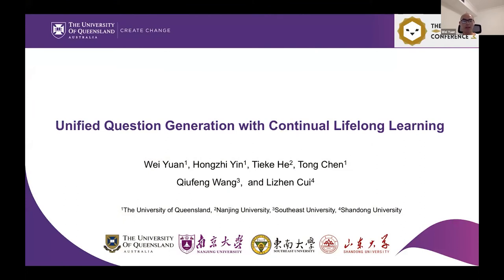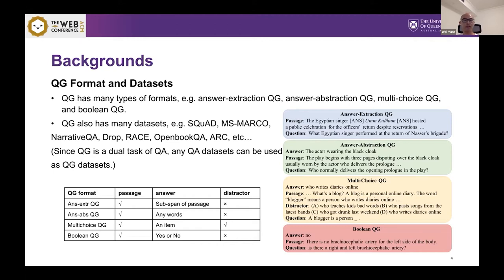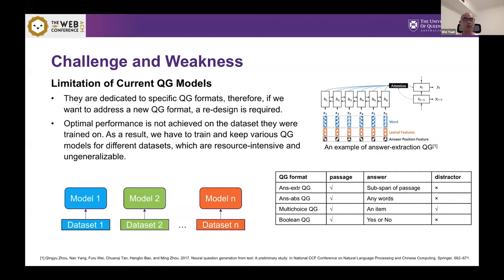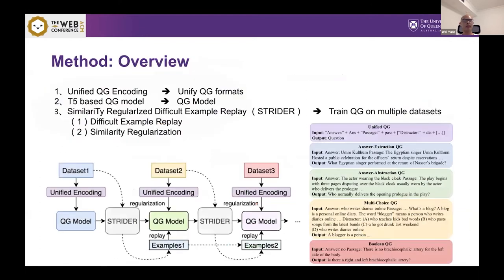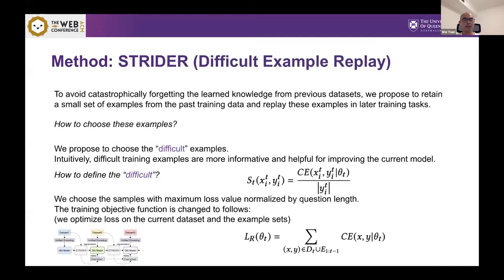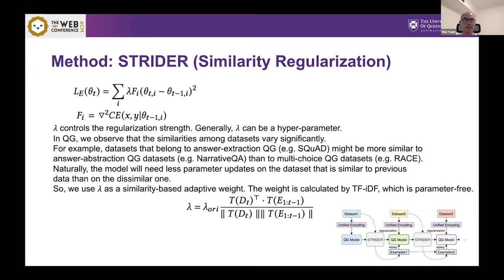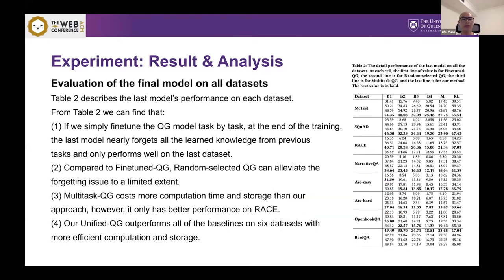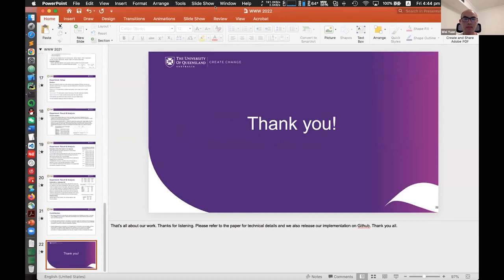Unified Question Generation with Continual Lifelong Learning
Semantics and Knowledge: Question Answering and Generation

Wei Yuan, Hongzhi Yin, Tieke He, Tong Chen, Qiufeng Wang and Lizhen Cui: